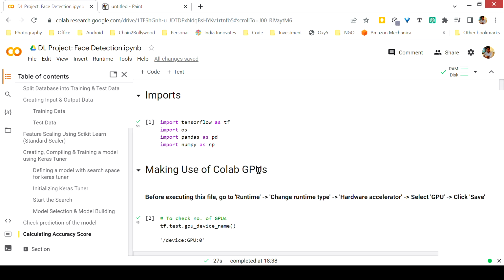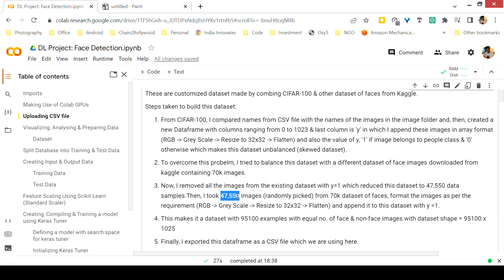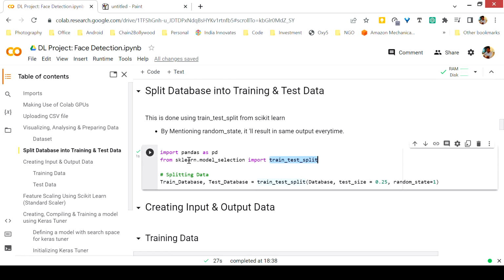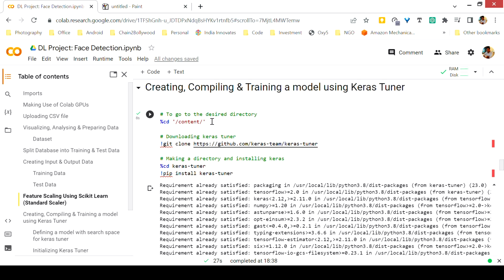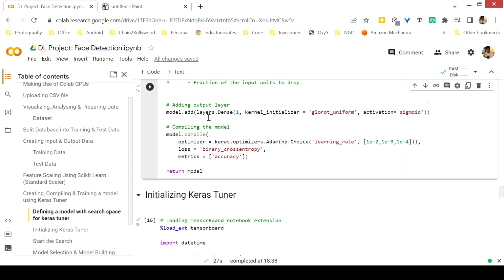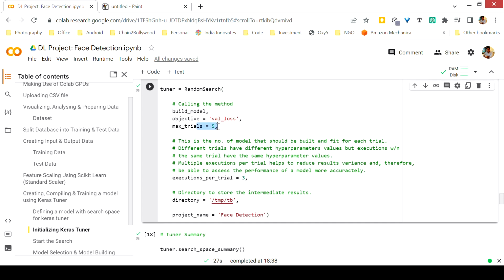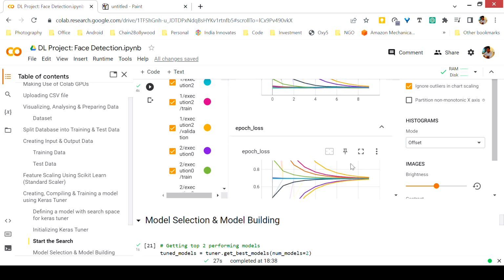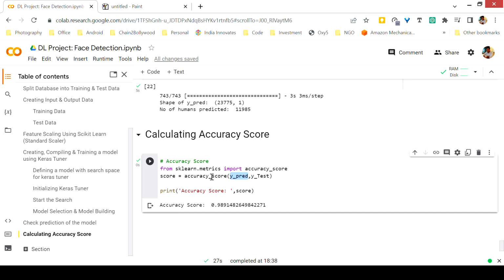Face Detection Using KerasTuner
Deep Learning Project for Face Detection using KerasTuner with Custom Dataset